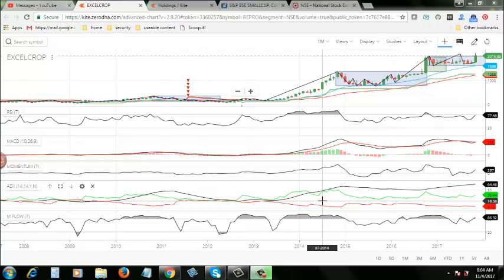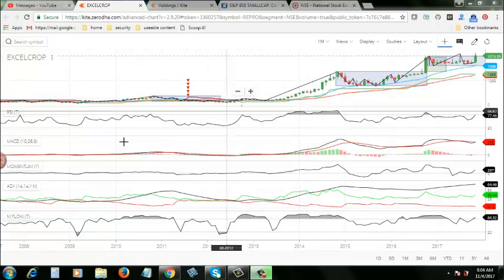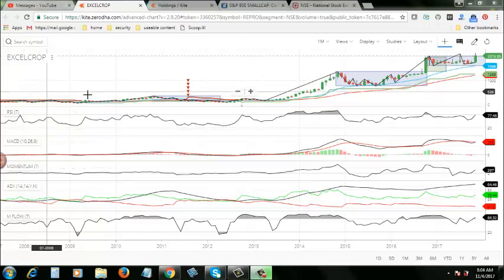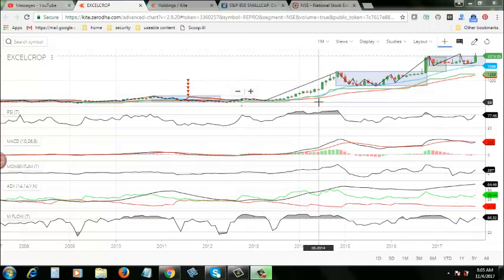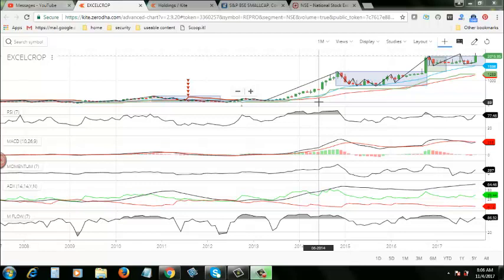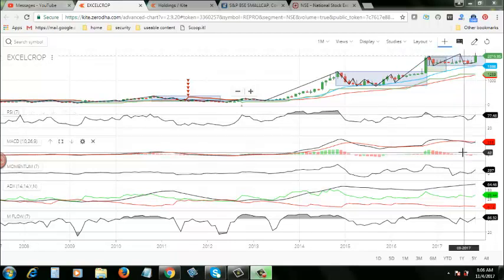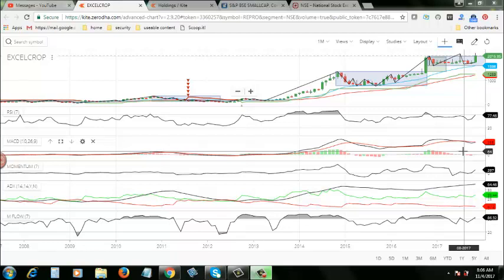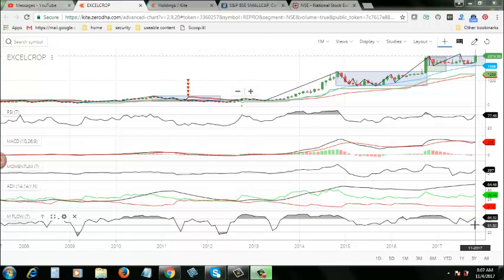Excelcrop - Right Time to Invest - 4 Nov 2017 - TRENDRIDER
In this video, we do technical analyses on Excelcrop stock to check how we can get benefited by trading the stock in the following time frames: day trading, swing trading & long-term trading.